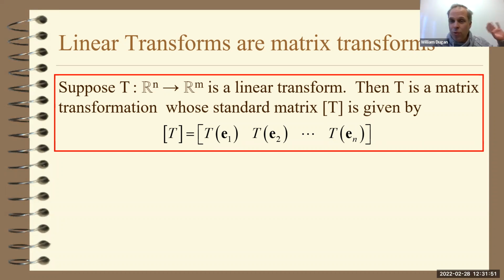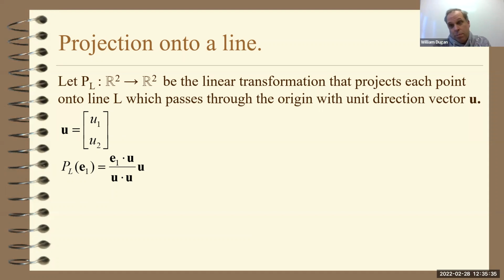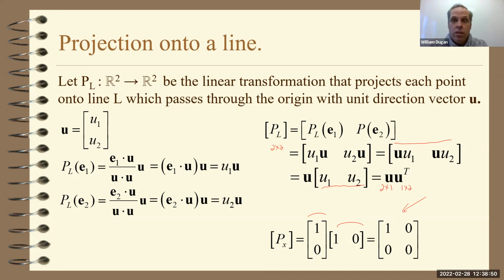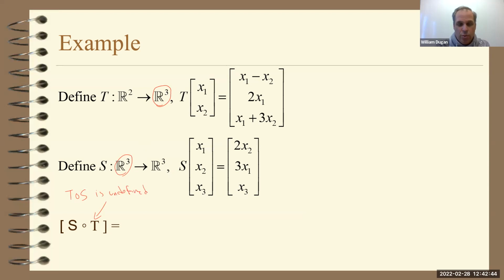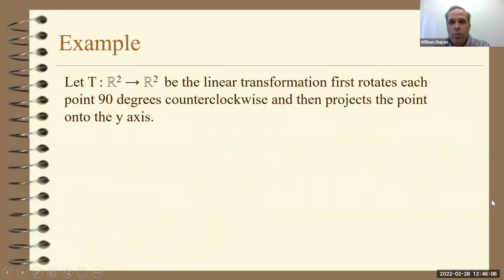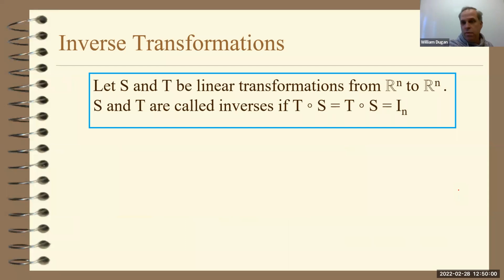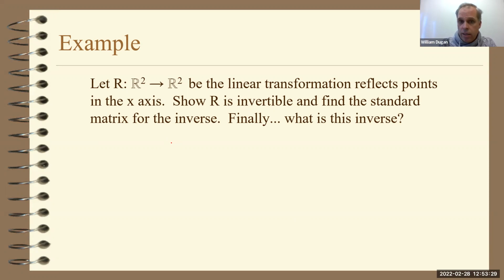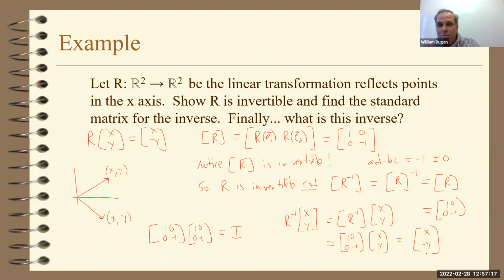Standard Matrix, Composition and Inverses